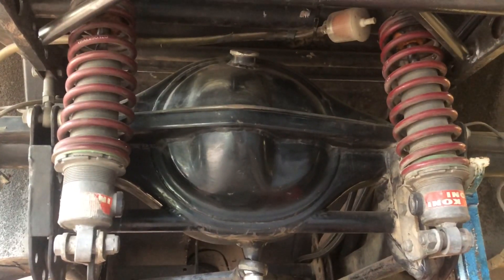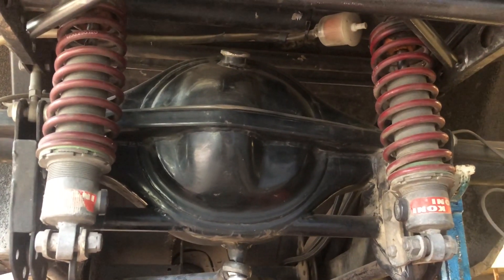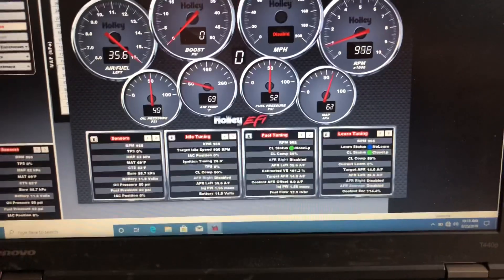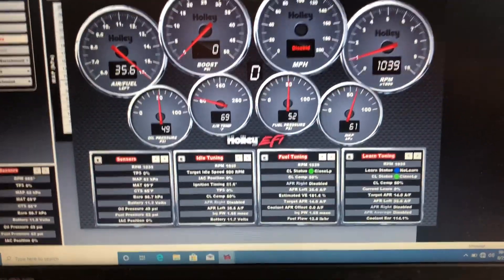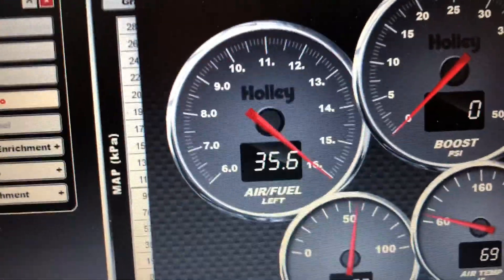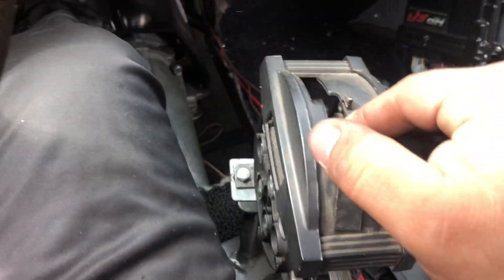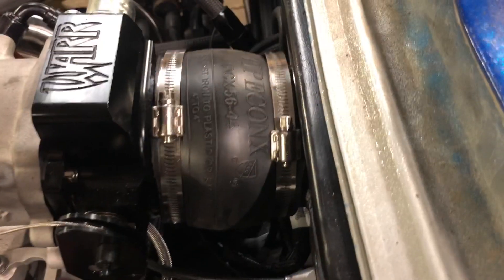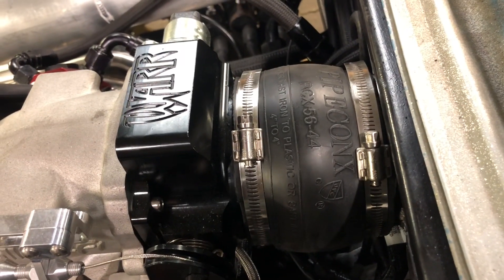It’s Alive! SBE 5.3/On3 107mm!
It’s finally alive! Some small finishing touches to go but we’re closer than we’ve been!